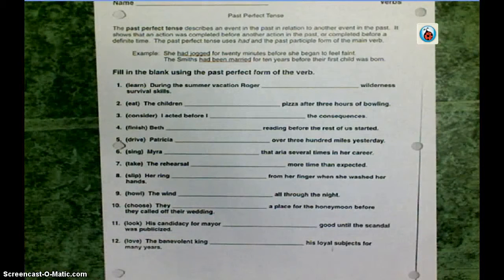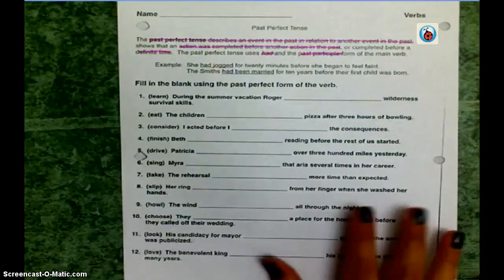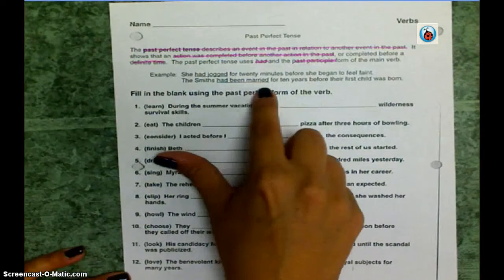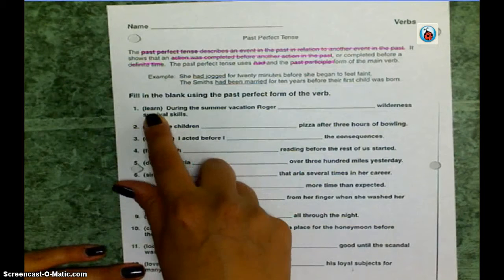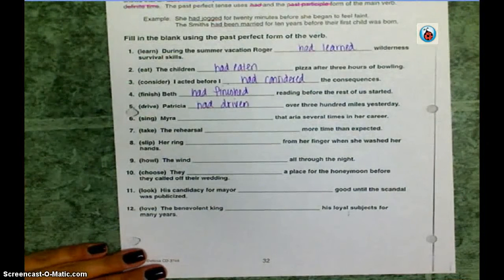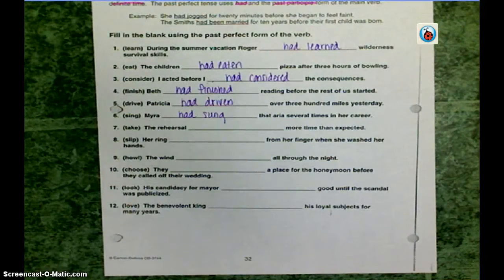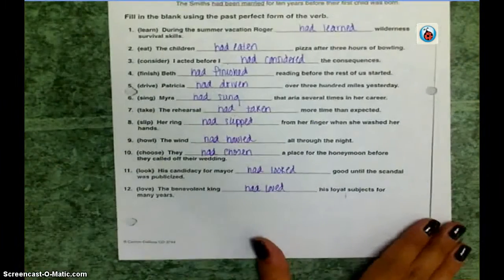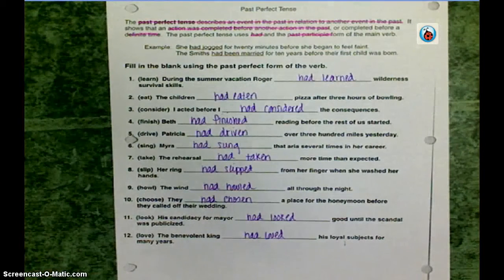Past Perfect Tense